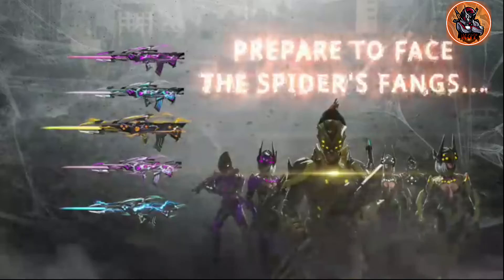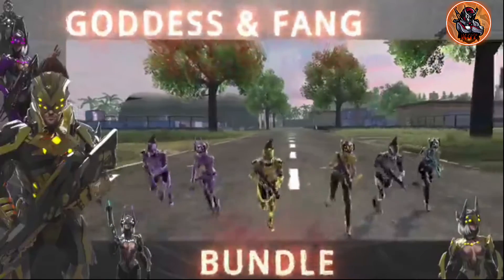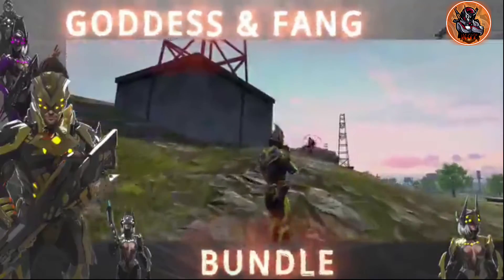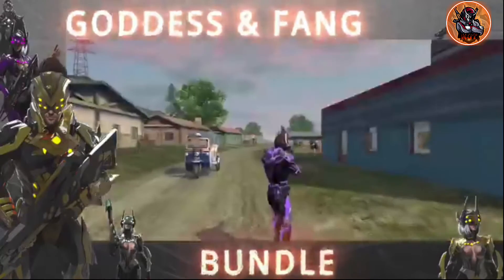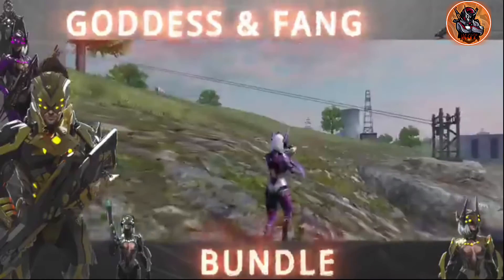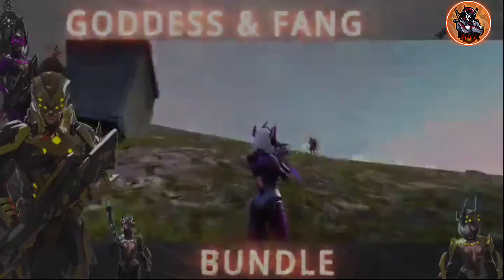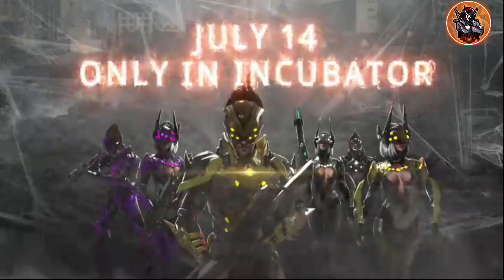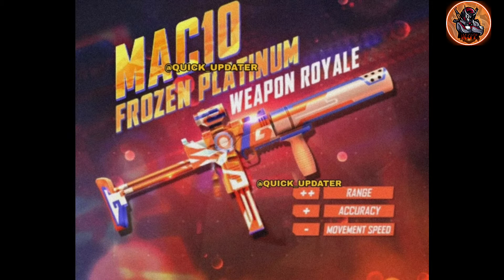Freefire new updates || weapon Royale || upcoming updates || tamil || incubator || diamond Royale